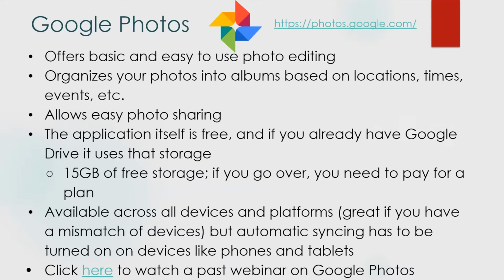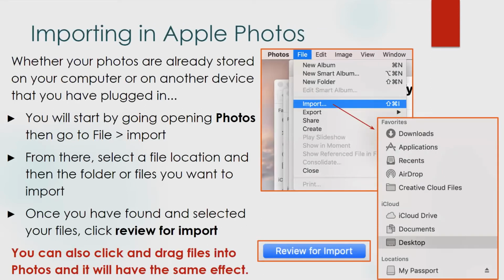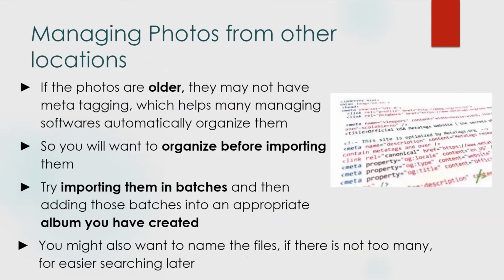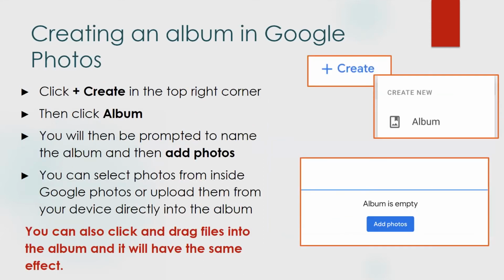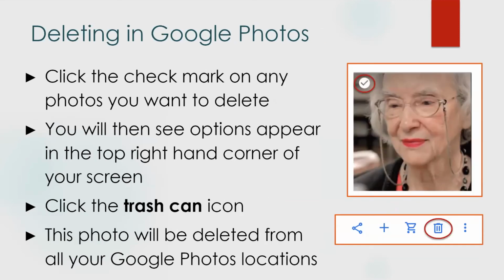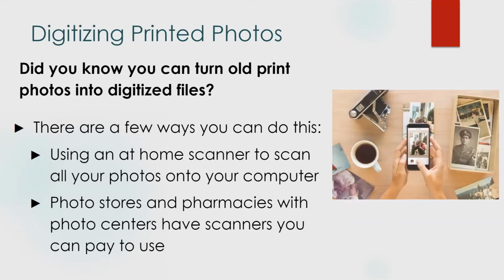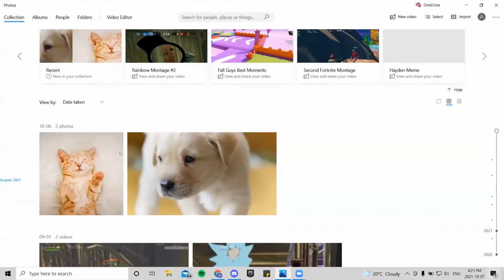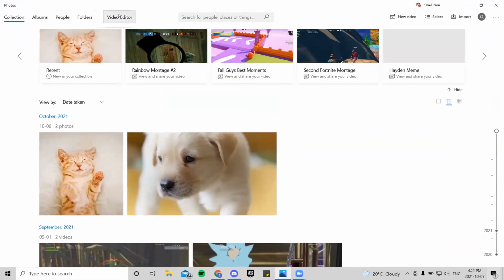Managing Photos and Videos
During this Cyber-Seniors webinar, our teen tech mentors discuss different digital photo managing programs that you can use to organize and store your pictures and videos on your smartphone, computer and/or tablet.

Recorded 10/07/2021